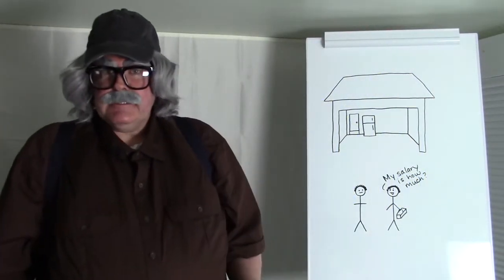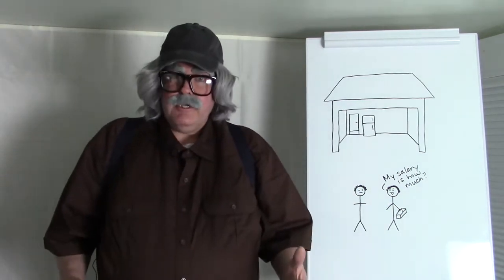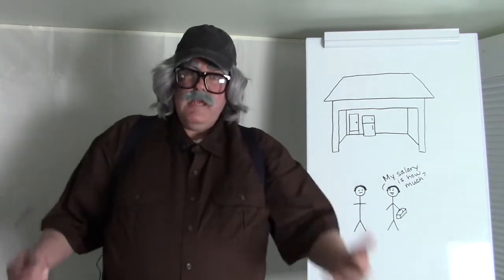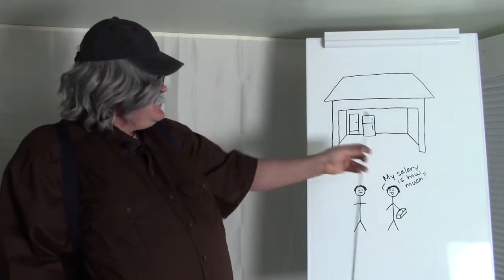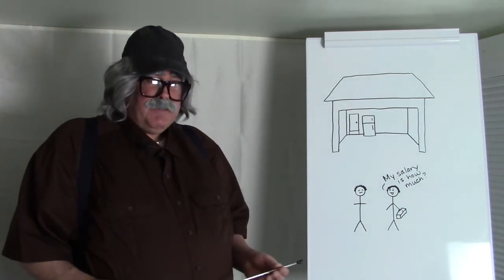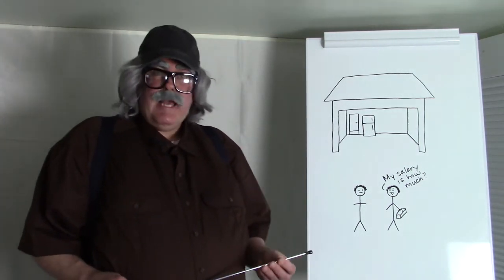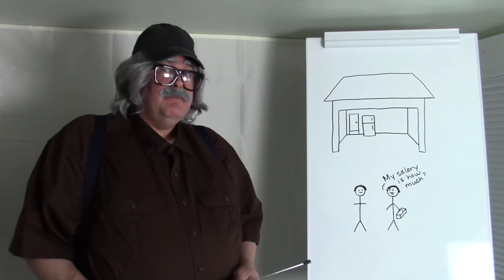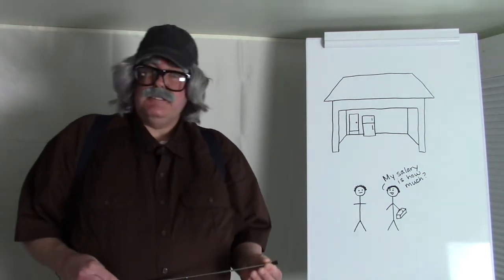Presentation 20: Why won't this brand new fridge work in my unheated garage?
Anyone who's ever upgraded the appliances in their kitchen has probably ended up with a spare refrigerator in their garage at some point. It's pretty convenient to have that extra storage. But if you eventually need to replace that spare fridge, you'll need to consider how cold it gets in your garage before buying a brand new one. Watch this presentation from the angry appliance repair person to find out why that brand new spare fridge might not work in the coldest months of the year.